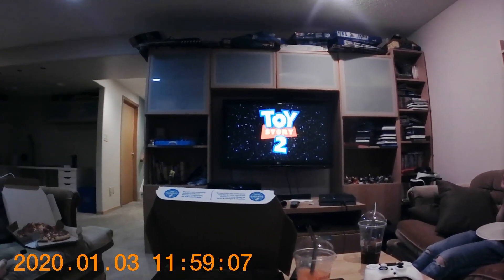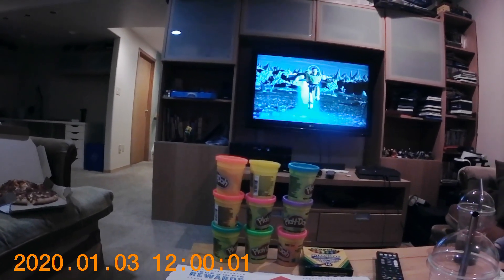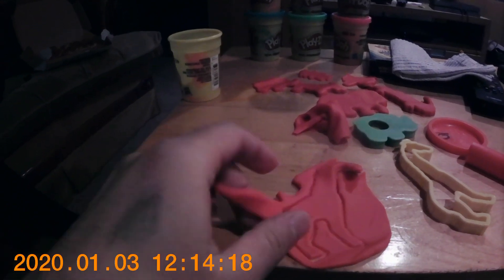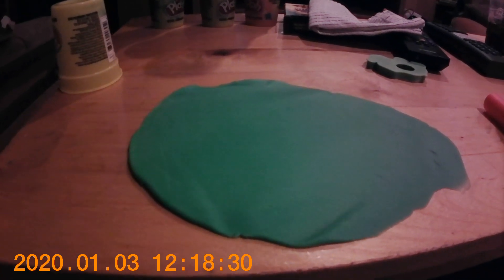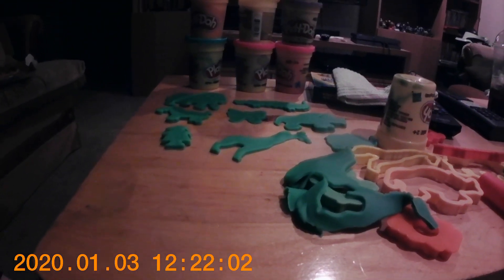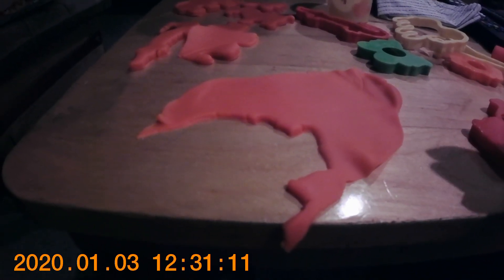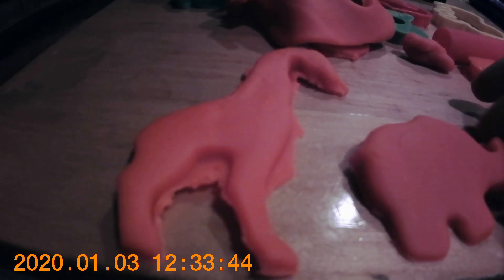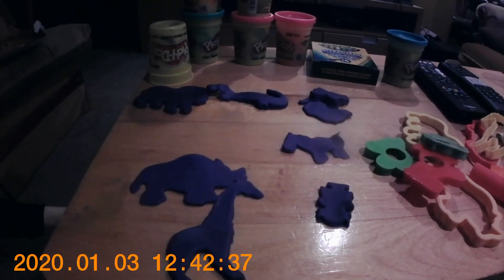"Monster Golfing" Part 2: Toy Story 2 Play doh animal shapes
Meghan and Elijah and I are having domino pizza planet dinner and watching Toy Story 2, while they are watching the movie, I making play doh animal shapes using different colours of play doh.
to get to your favourite colour
Red: 1:11
Green 4:31
Orange 6:28
Purple 8:09